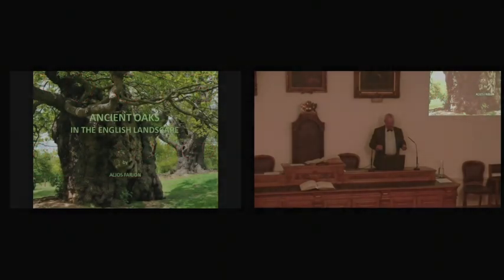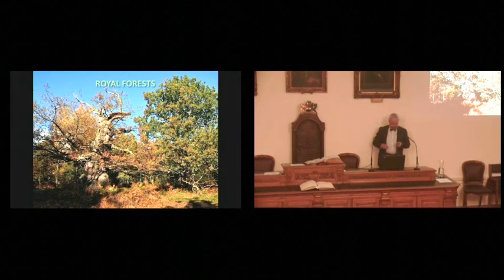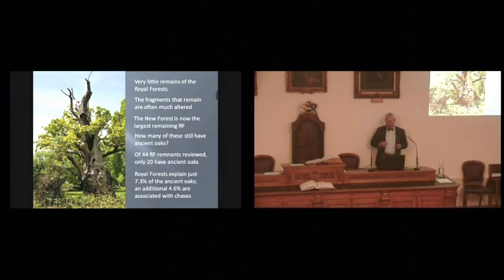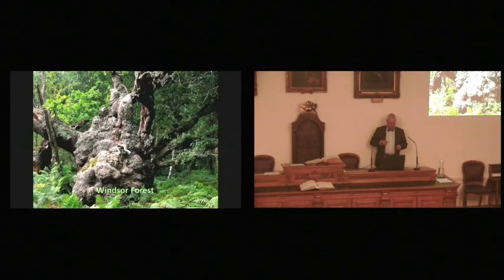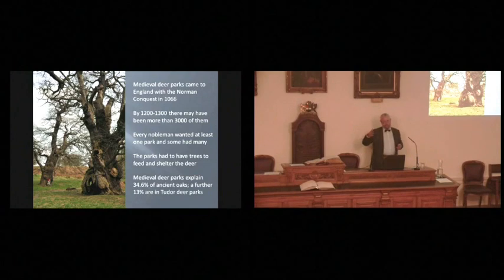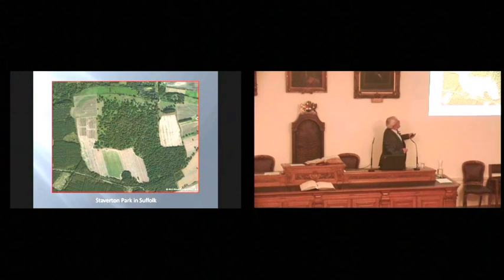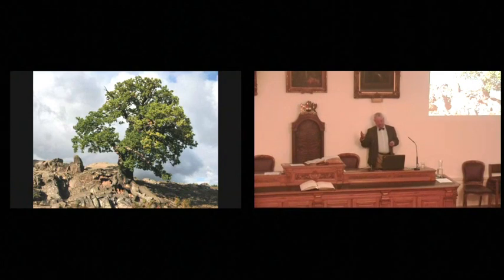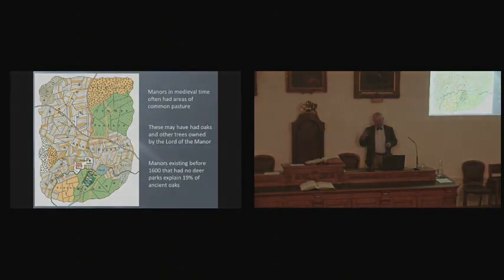Ancient Oaks in the English Landscape | Aljos Farjon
18/02/2016